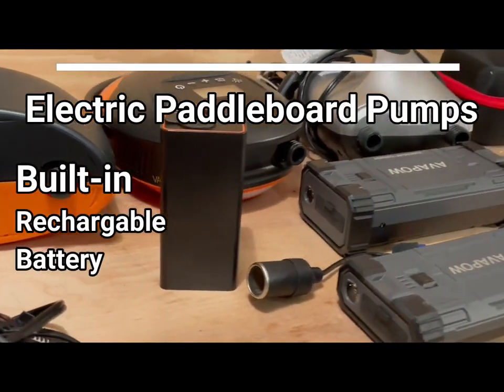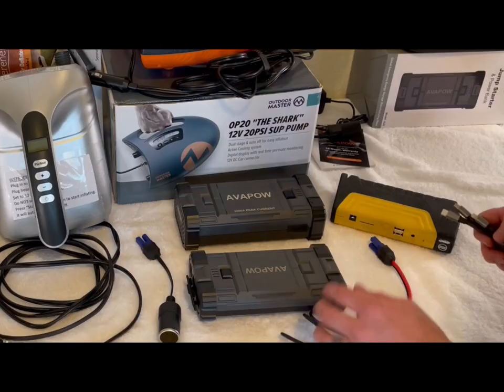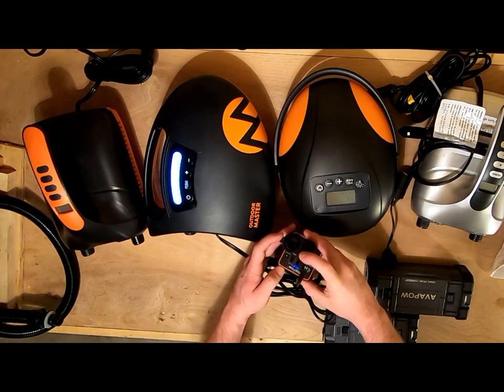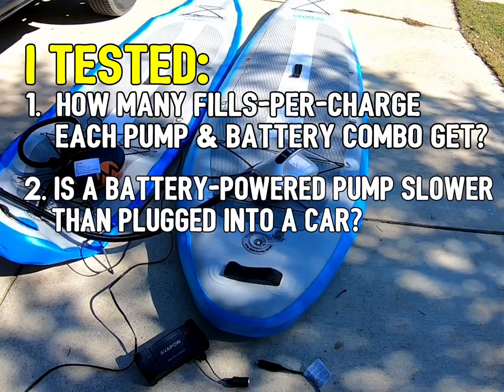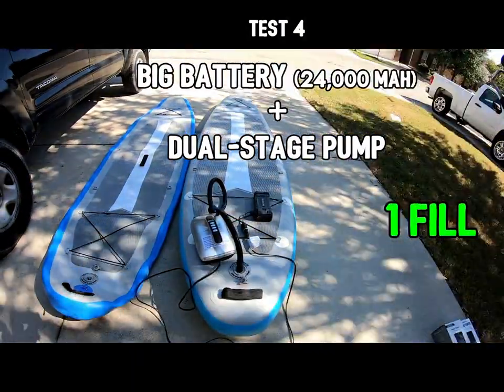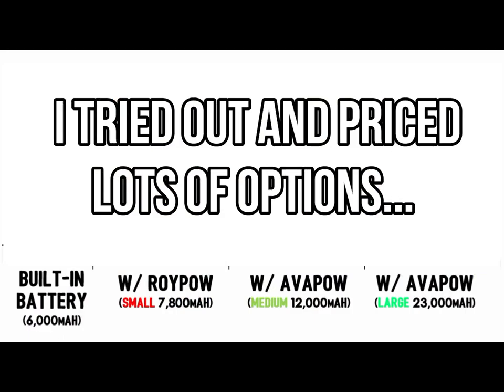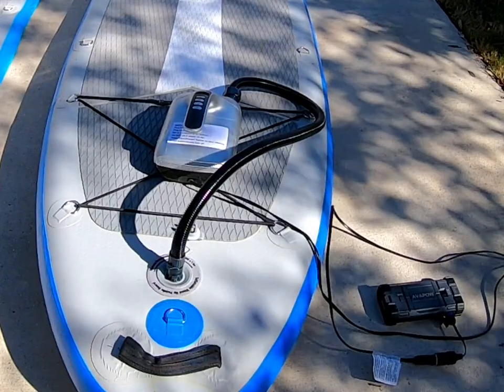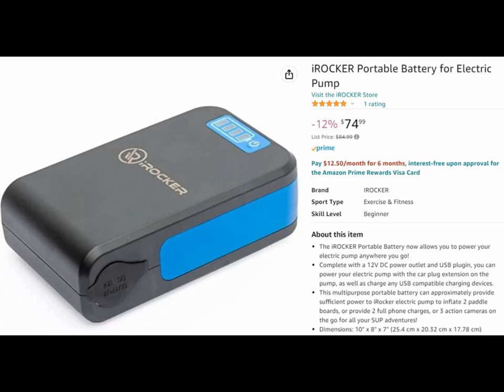Electric paddle board and kayak pumps: External Rechargeable Battery VS Built-in battery pumps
These are my favorite batteries (external and built-in) that work with electric Kayak and  Paddleboard pumps. I reviewed battery options that are worth having, and links of where to buy them are below.

BUILT-IN BATTERY PUMPS:
$145 20 PSI PUMP, 6000mah battery
$240 OutdoorMaster Whale pump, 6000mah battery

EXTERNAL BATTERIES:
Larger-sized Batteries around $95

EC5 ADAPTER for the battery:

CAR-POWERED ELECTRIC PUMPS
$80 GENERIC DUAL-STAGE 20psi AIR PUMP
$160 OUTDOOR MASTER DUAL-STAGE 20psi "SHARK II" pump
$90 OTHER GENERIC 20psi PUMP WITH REMOVABLE CHORD

or on Instagram and Facebook @texaspaddleboard. I personally own and use all the gear in my videos, and only recommend stuff that I think is actually great - because trust matters.